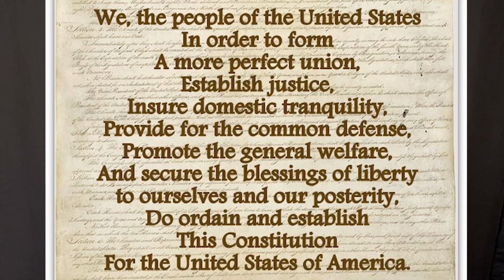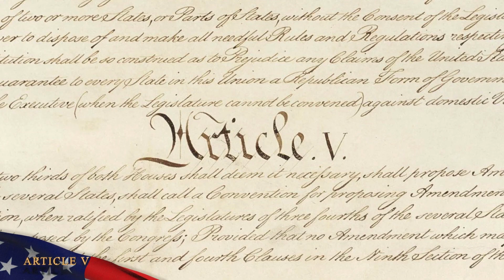The United States Constitution Explained | Leia Page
Well hello there! I’m back! Today we are discussing the United States Constitution and what it means. Below is the research material I used for this video.

The United States Constitution

The Founders’ Key by Dr. Arnn

We Still Hold These Truths by Matthew Spalding

Let’s Connect!